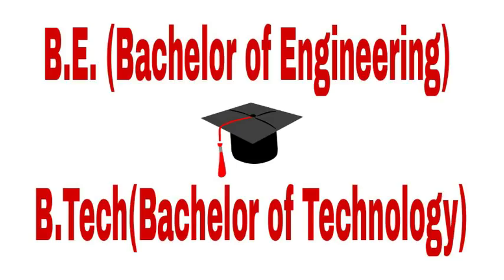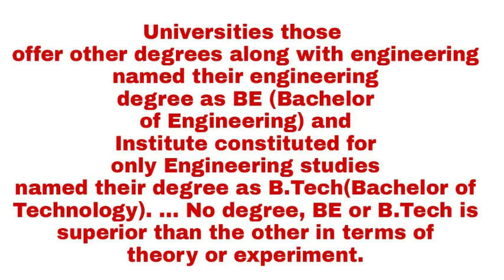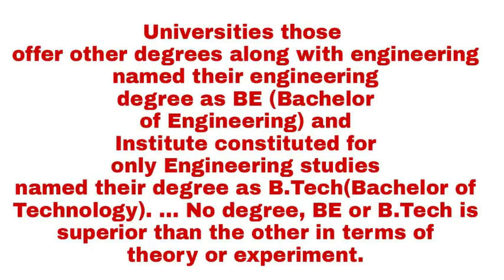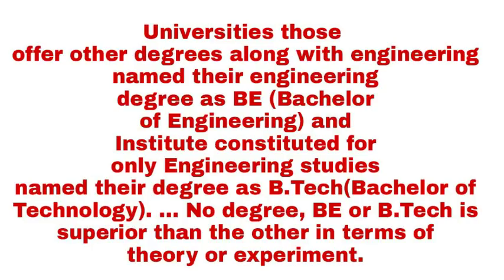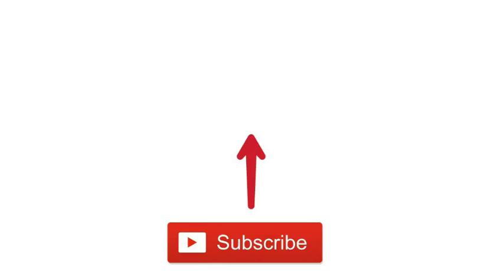B.E and B.tech different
Different between B.e and B.tech explain tamil